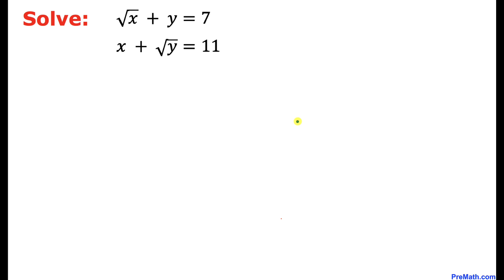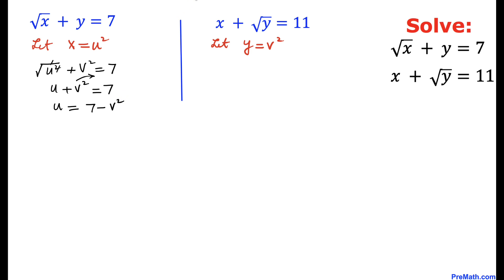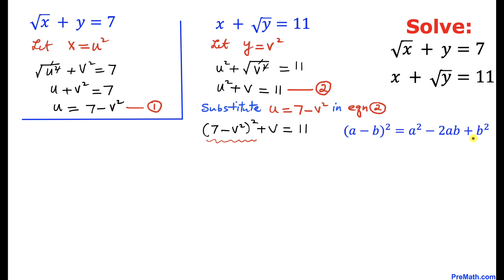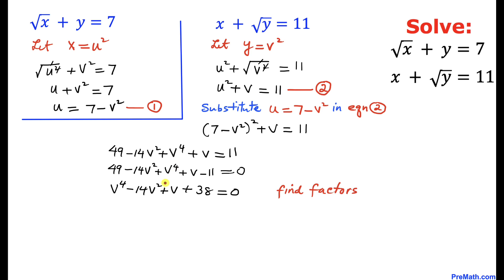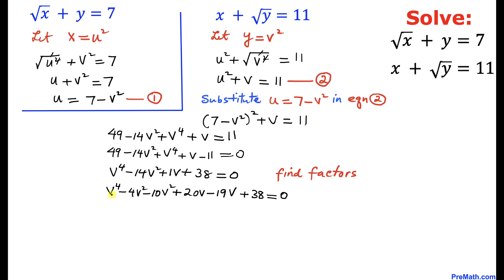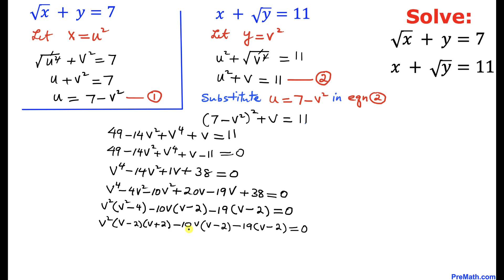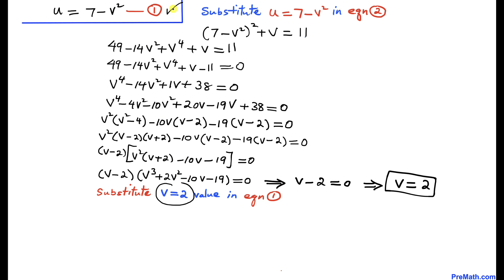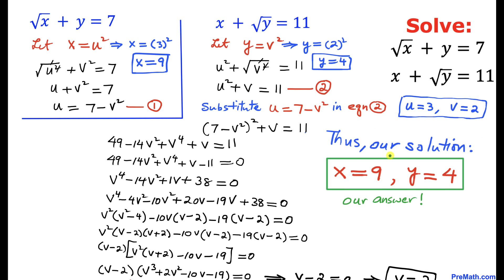Ramanujan's Problem! Solve this System of Equations Involving Radicals | Quick & Simple Explanation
Learn how to solve a system of equations involving radicals. Step-by-step tutorial by PreMath.com